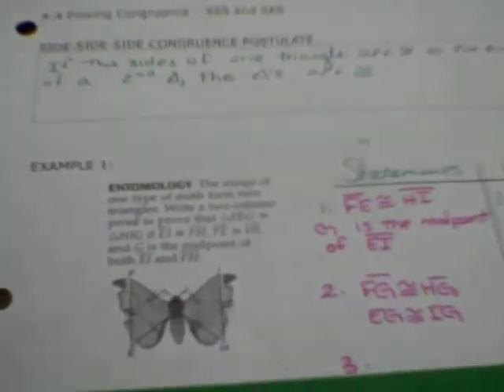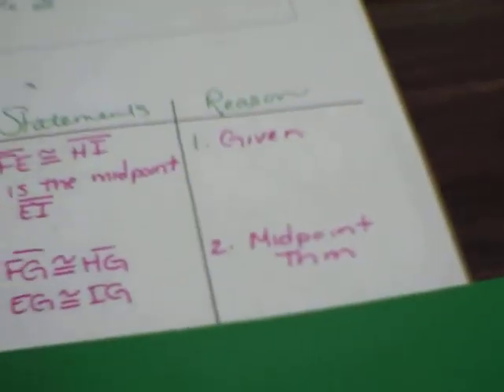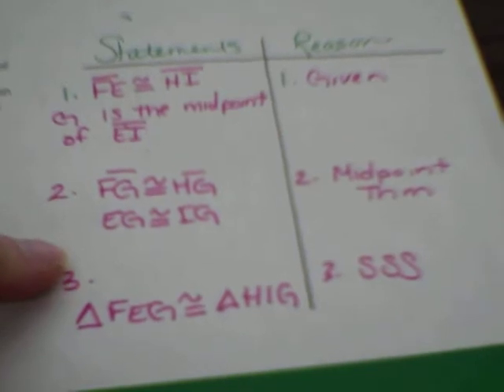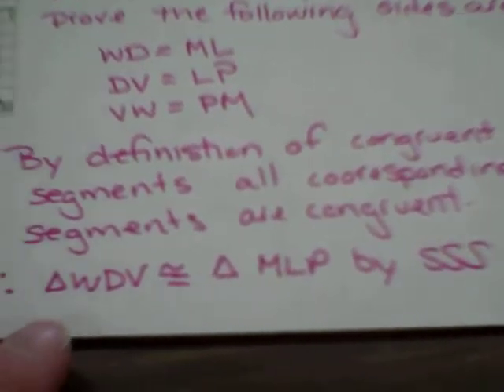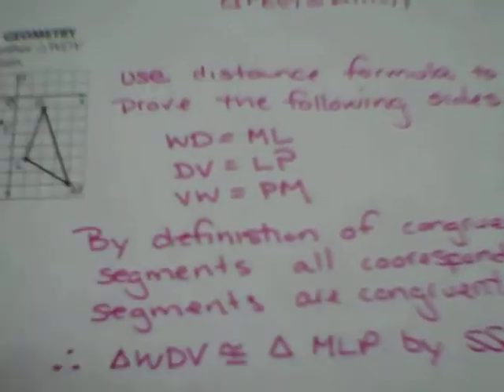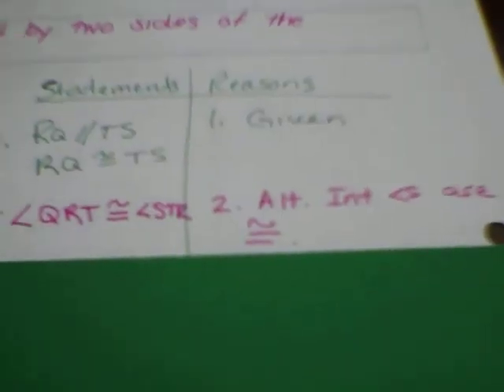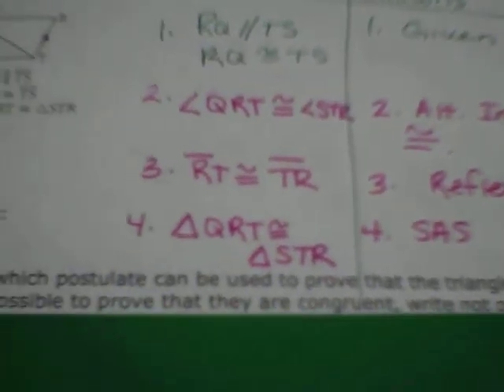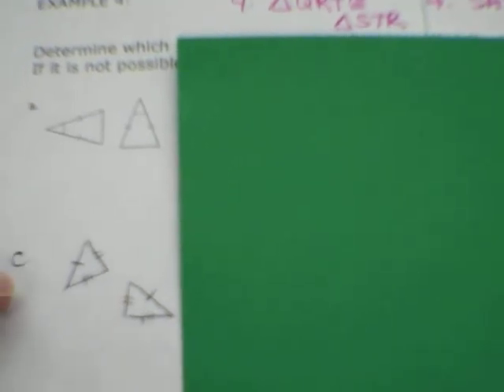SSS and SAS Triangle Congruences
Learn about SSS and SAS triangle congruences and write a few proofs.